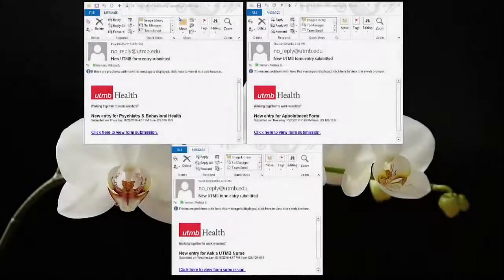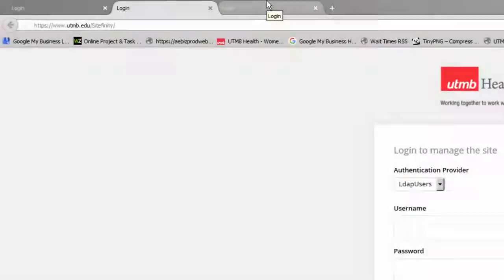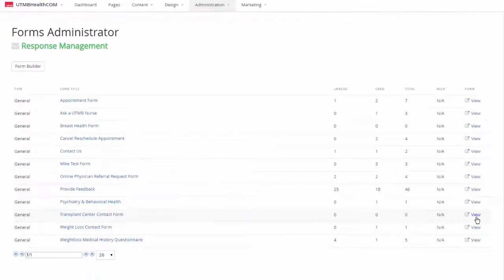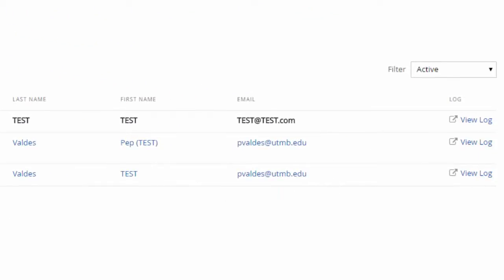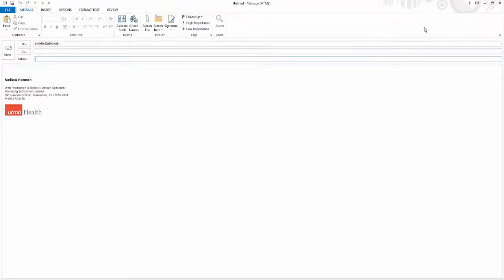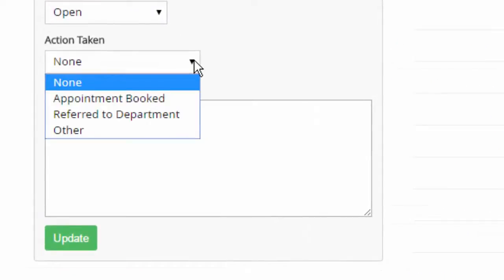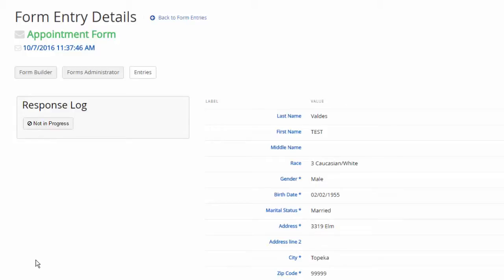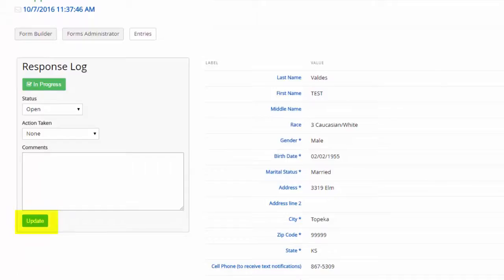Sitefinity - Form Administration - Managing Responses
Video Timestamps.
Duration: 09:55
Managing Form Responses
   • Notifications 00:20
   • Logging in 01:33
      o Coming from an email notification
      o To log in to Sitefinity without a notification
   • Managing responses 02:11
      o Form Administrator and Form Entries Screens
          • Getting to the Forms Administrator 02:32
          • Forms Administrator – Response Management 03:02
          • Form Entries 03:42
   • Form Status Displayed: 03:58
   • Form Entry Details Displayed: 04:40
   • Form Entry Filter and Search: 05:07
       o Form Entry Details Screen – Individual Responses 05:57
           • Details 05:57
           • Options:
                 • Close and Archive: 07:24
                 • Open and In Progress. 07:51
                 • Open and Not in Progress. 08:15
       o Locked Form Entry – Avoiding Issues and Unlocking 08:54